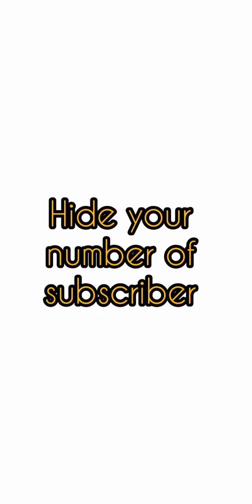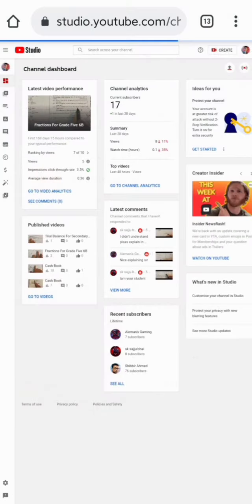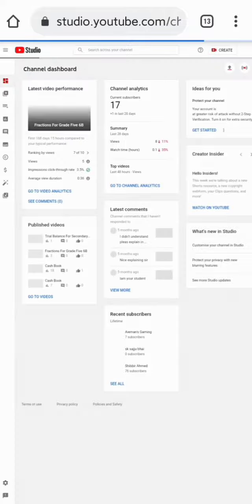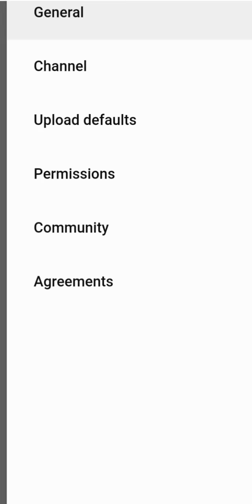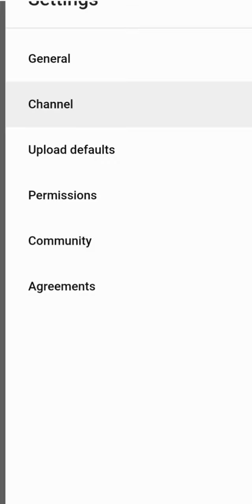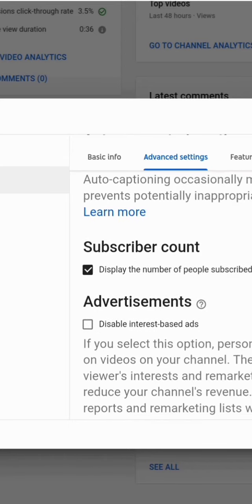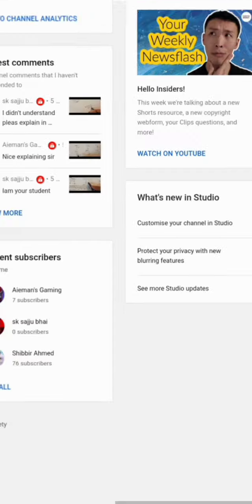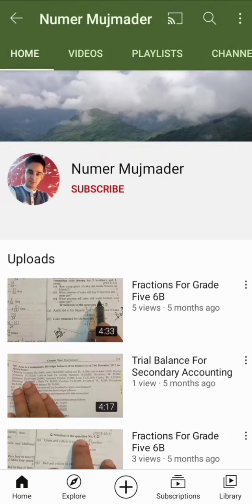Hide Your Youtube Subscriber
the video shows how to hide youtube subscriber by using mobile browser. it is a very short but effective video. please keep watching till it ends.